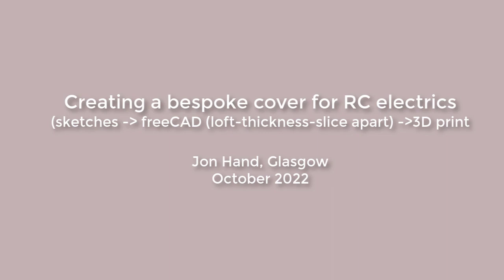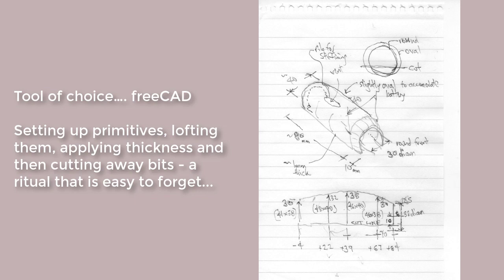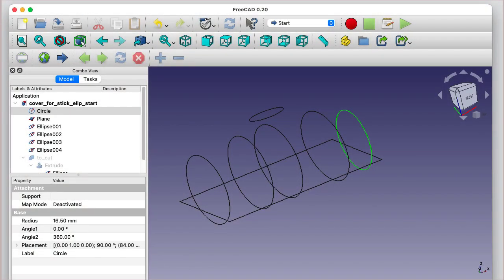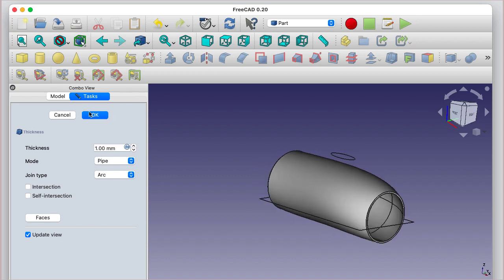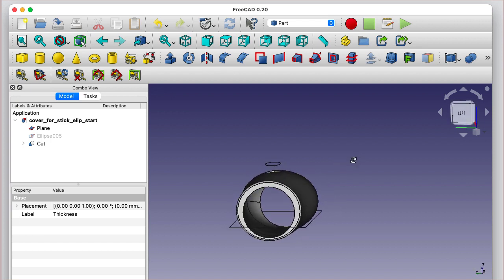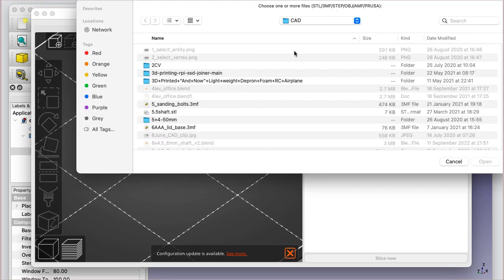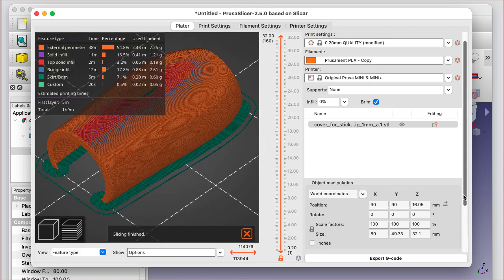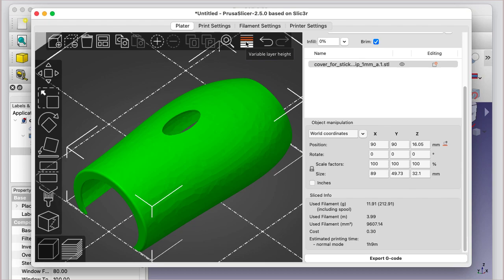Designing a RC electrics cover - from sketch to 3D print via freeCAD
For creators one of the joys of scratch-built RC planes is the constant need for bespoke bits.  In this video I capture the workflow of creating a protective cover for the electrics of a minimalist RC plane.

I use FreeCAD and I often forget the little rituals needed to get from initial primitives through lofting, adding thickness and then slicing apart to arrive at a good printable part.  If you have avoided these facilities perhaps it is time to reconsider.
I recorded the workflow so join me for the ride.